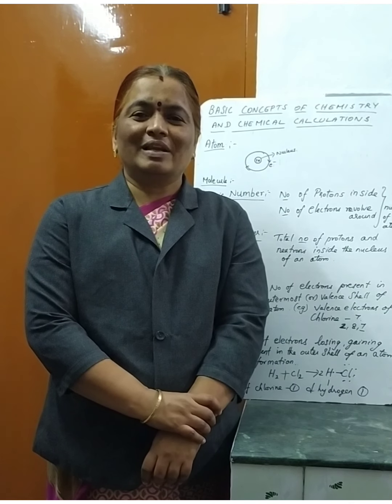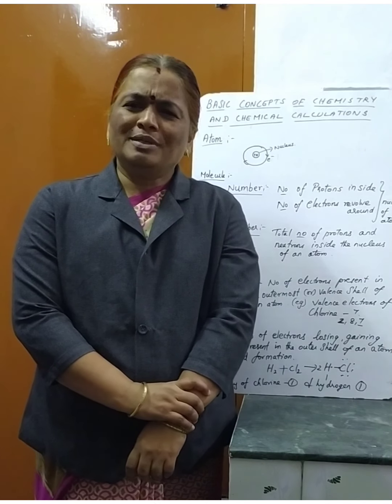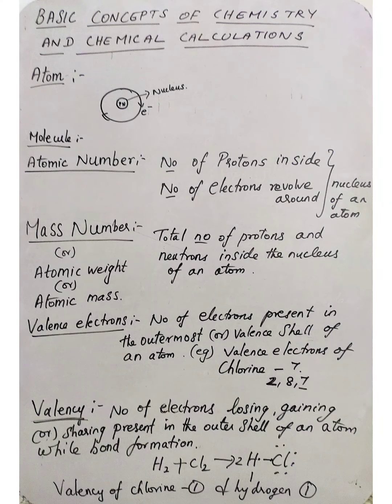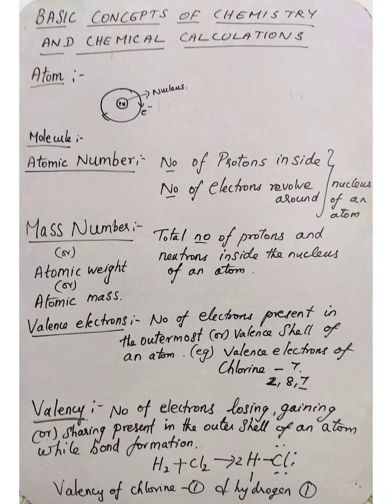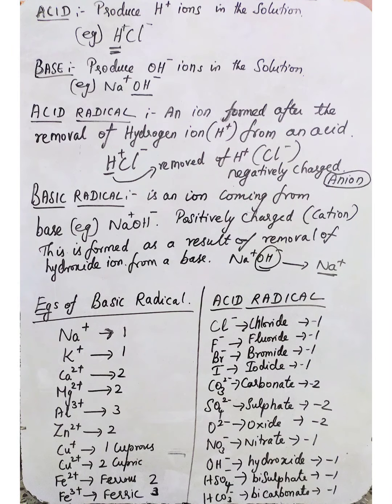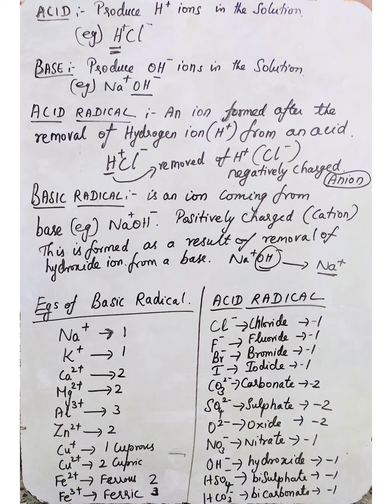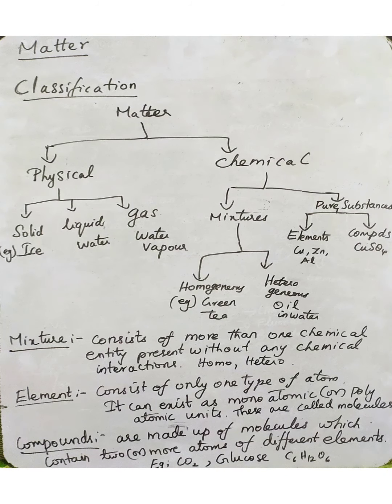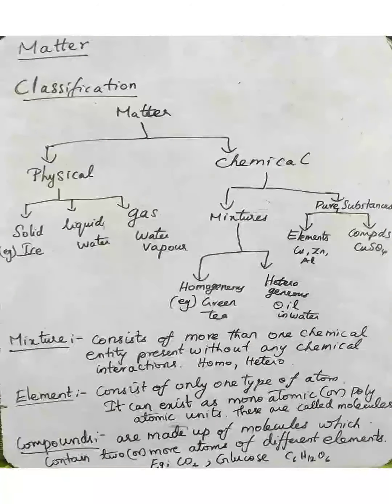11th STD CHEMISTRY LN NO 1 CHEMICAL CALCULATIONS ( Part- 1 )